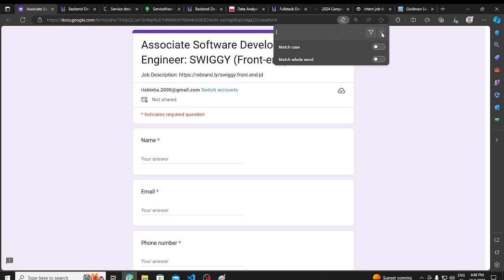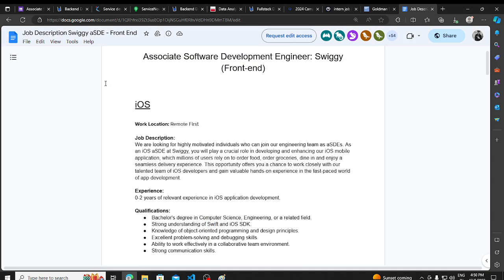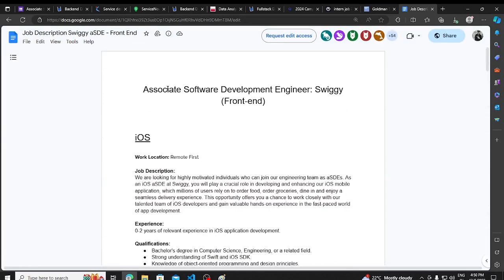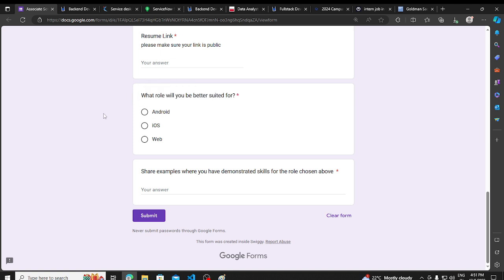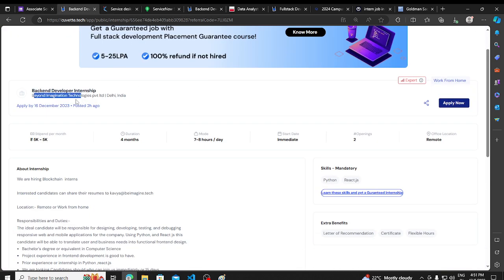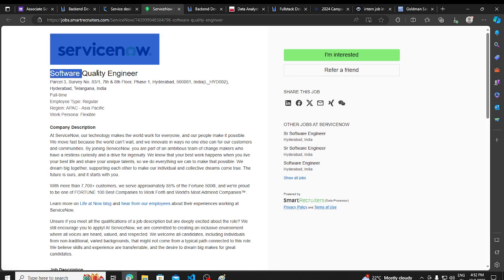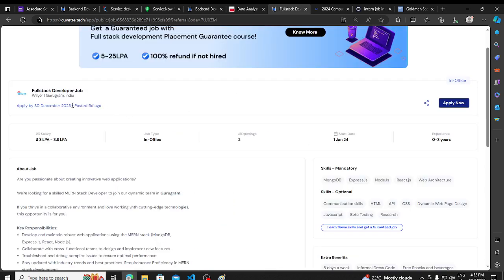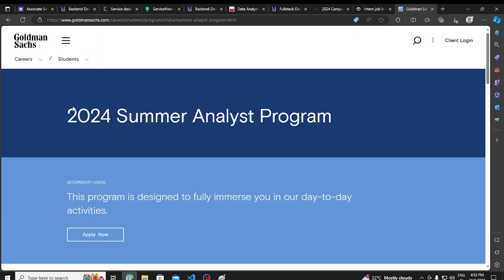Swiggy Biggest Hiring 2023 Batch | OFF Campus Drive | 2022 | 2024 Batch Hiring | Latest Jobs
Description Videos

2023 Batch Jobs
2024 Batch Hiring
off campus drive 2024
latest hiring 2024 batch
IT Jobs 2024
new hiring 2024